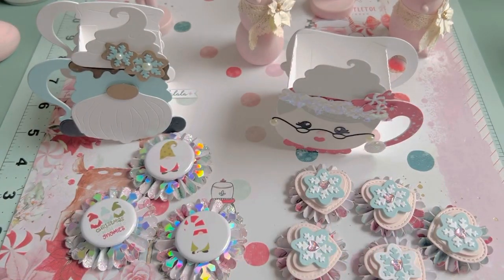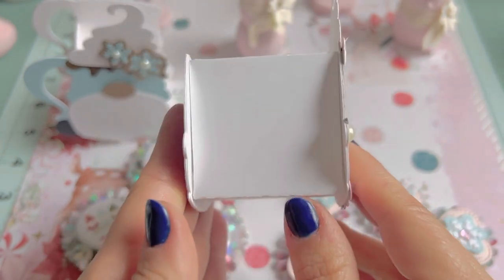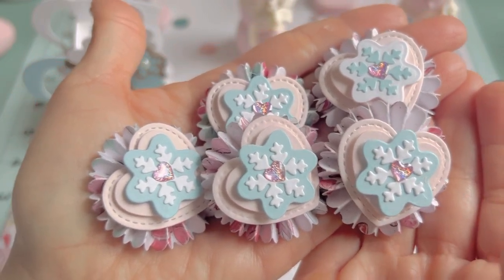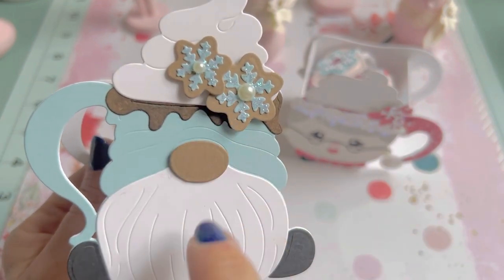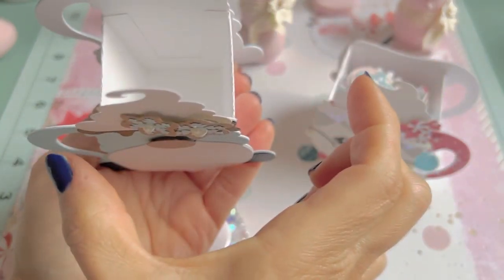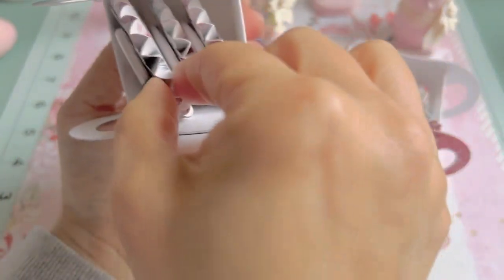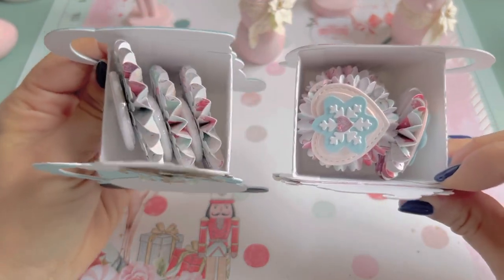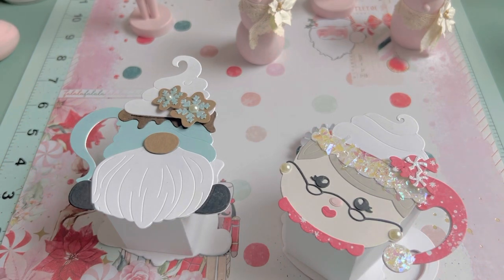GDT Project - Uber Cute Mug Boxes - using @pixidustdesigns dies ❄️❄️❄️